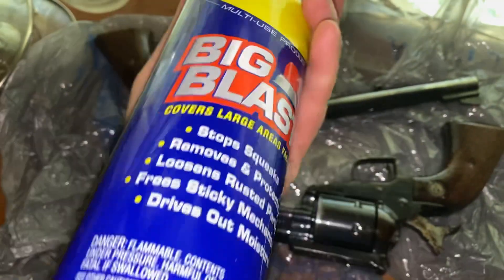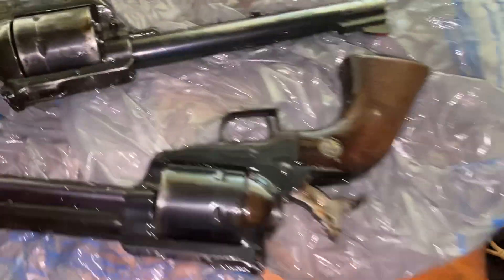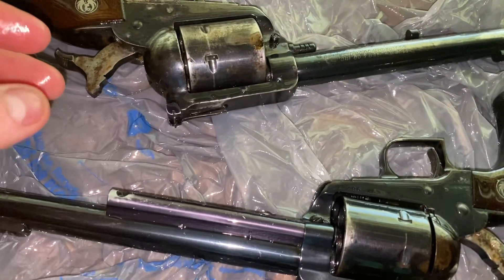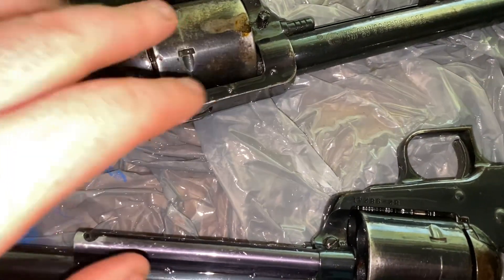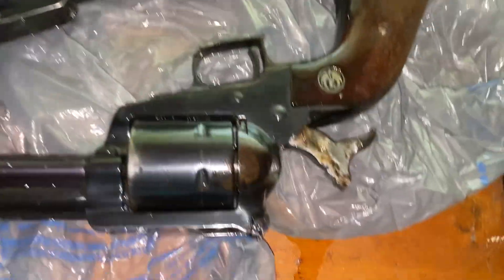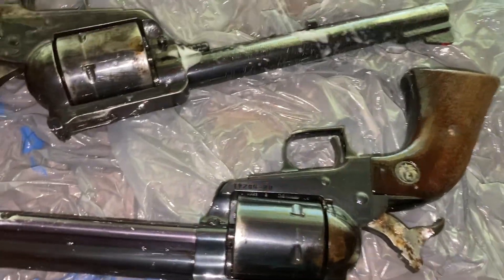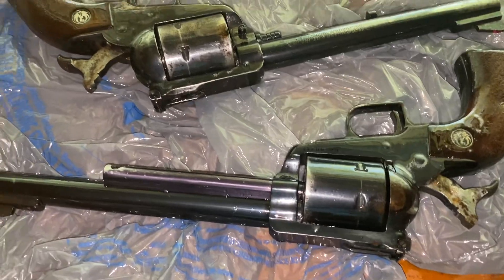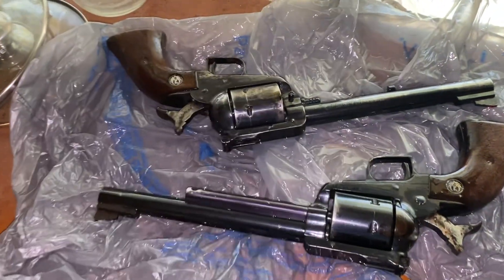Ruger 44 Super Blackhawk sat for a long time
Matching pair of Ruger 44 Magnum cal new model super blackhawks. Unloaded by the way for safety 2024